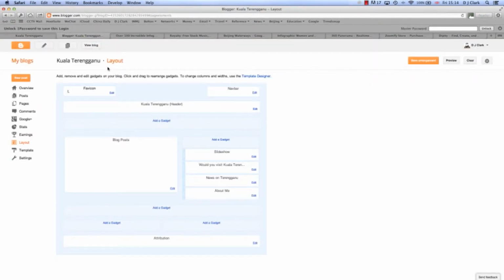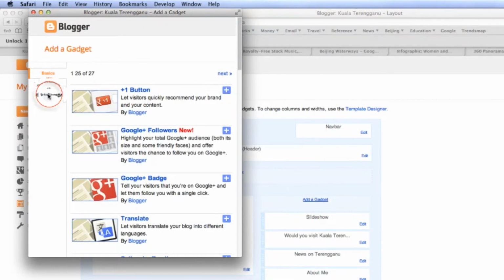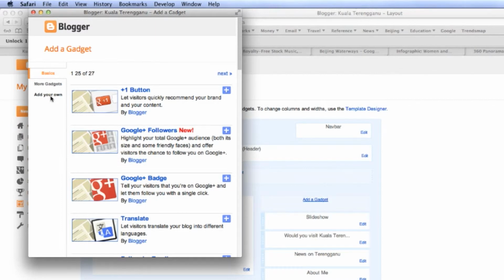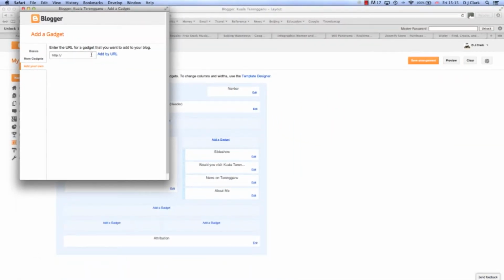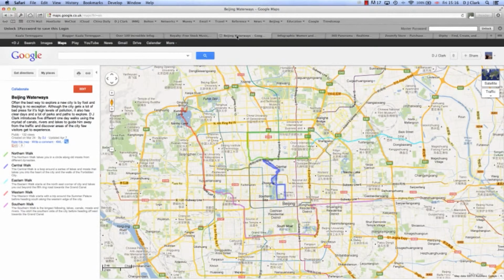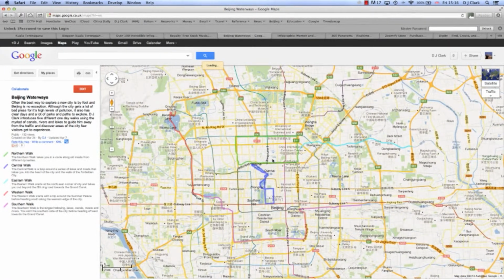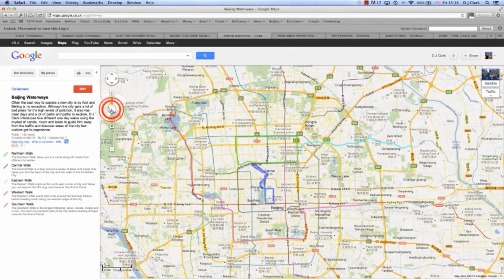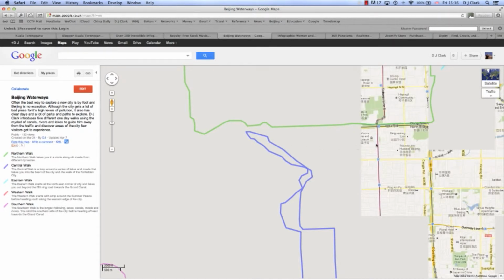Infographics for journalists - non linear infographics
An introduction to non linear infographics.